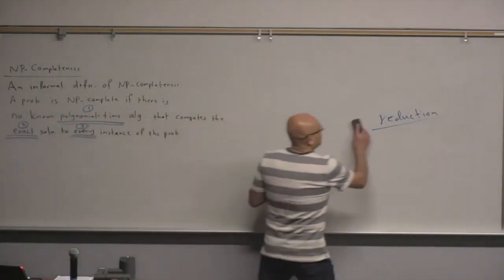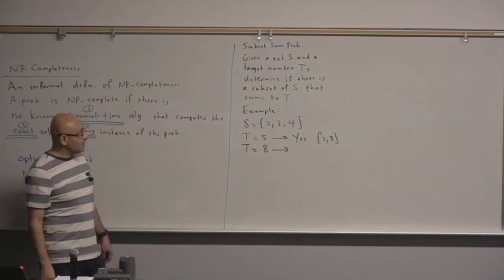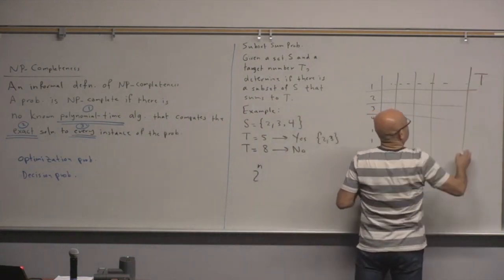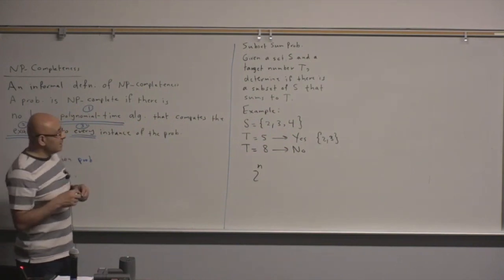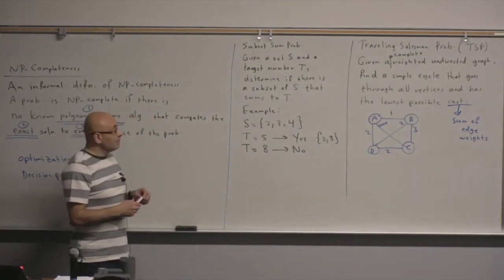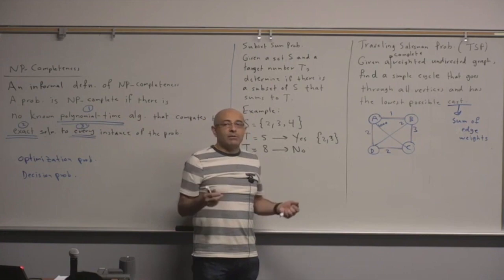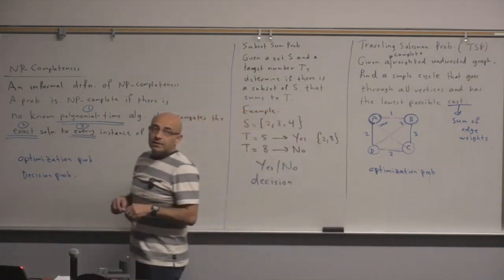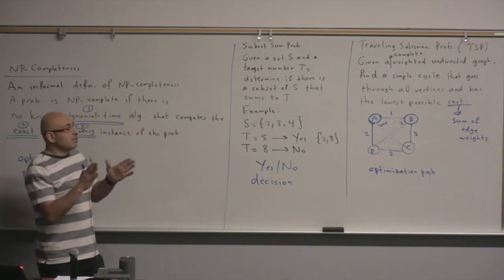Algorithms Lecture 33: NP-Completeness (1), Introduction, Segment 2: Optimization vs Decision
Algorithms Lecture 33: NP-Completeness (1), Introduction
Segment 2: Optimization vs Decision